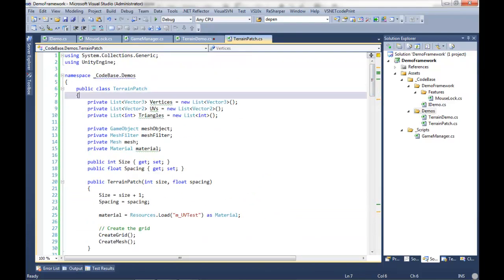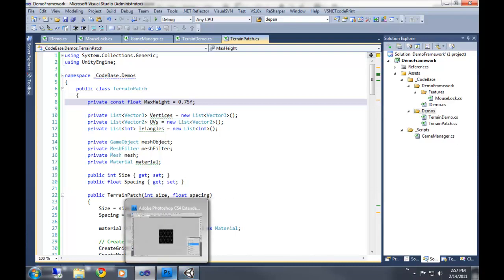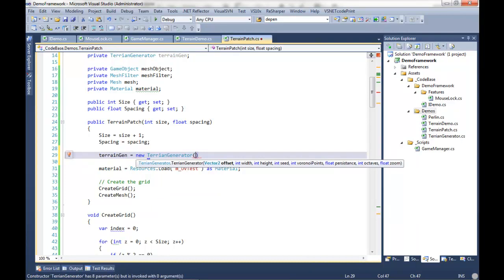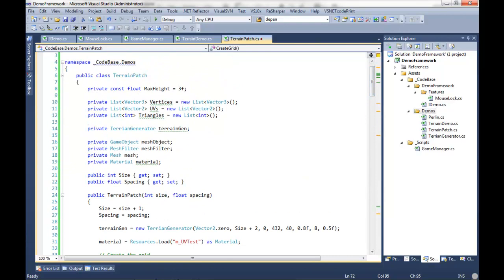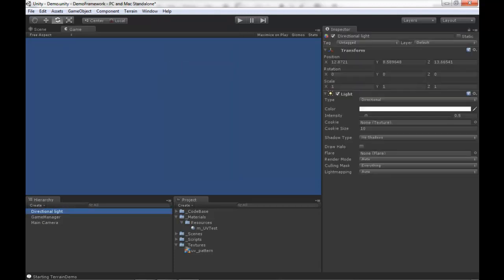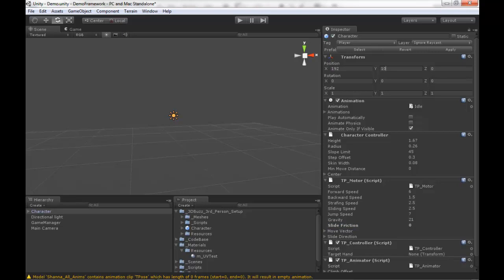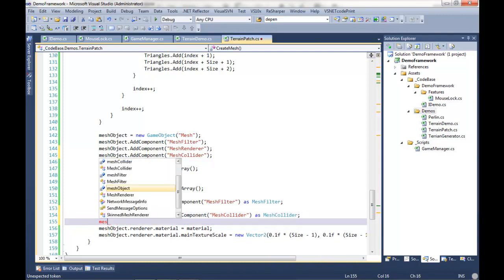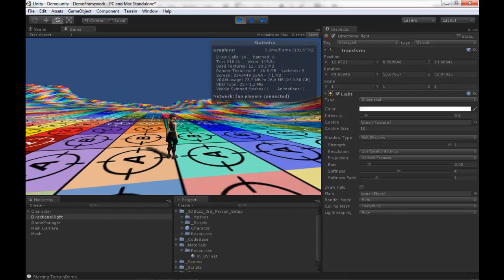🔴 Terrain R&D (Session 1.6) • The Beginning • MMO Game Development with Unity • (Pt. 12)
In this video we continue with our R&D session, applying a little cleanup to remove some random noise artifacts.